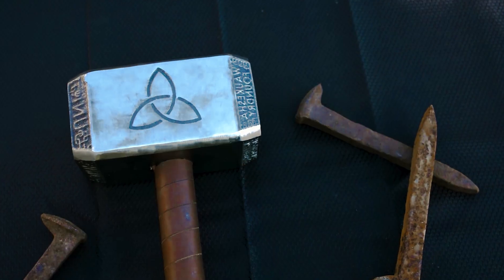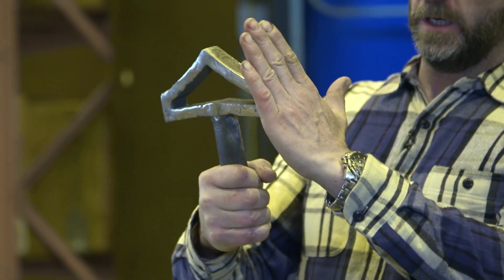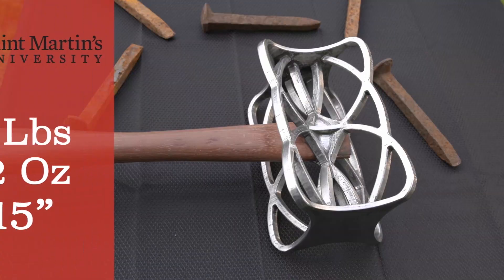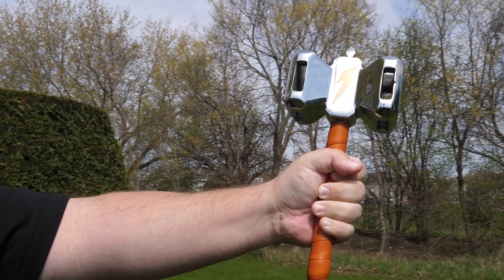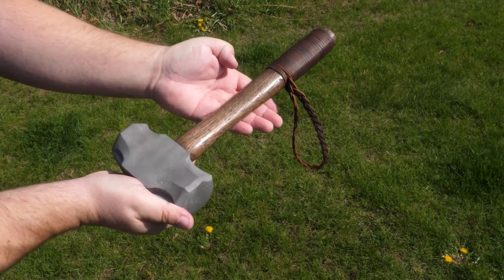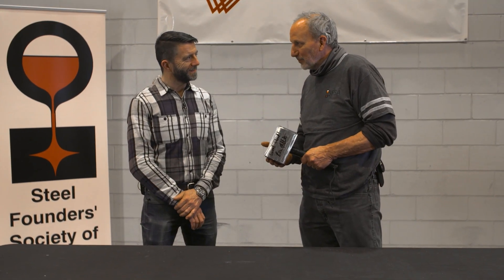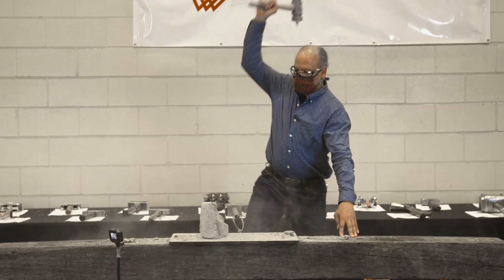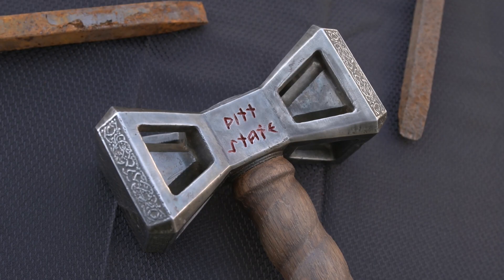Can Students Build a Real Thor’s Hammer? (Spoiler: It Breaks Things)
In the 2021 Cast in Steel competition, engineering students from across the country were challenged to design, cast, and test functional replicas of Thor’s Hammer — and the results were explosive. 💥

Watch as student-built hammers are put to the test against concrete blocks, showcasing real-world applications of materials science, casting techniques, and mechanical design. This is hands-on learning at its most epic.

to join the action!